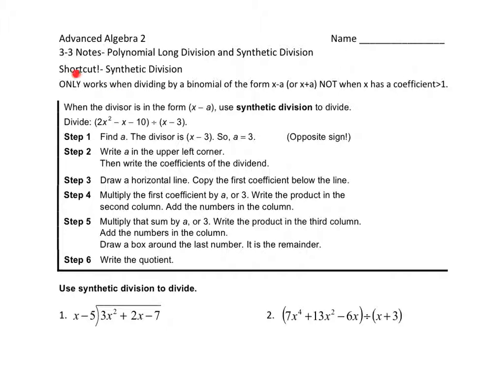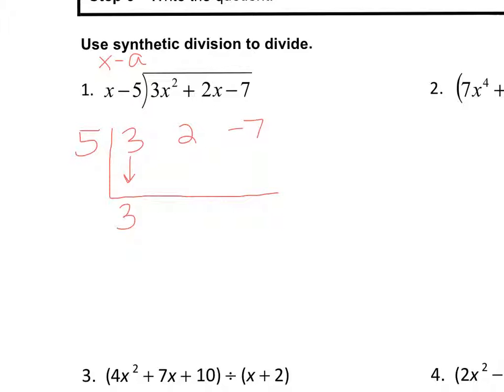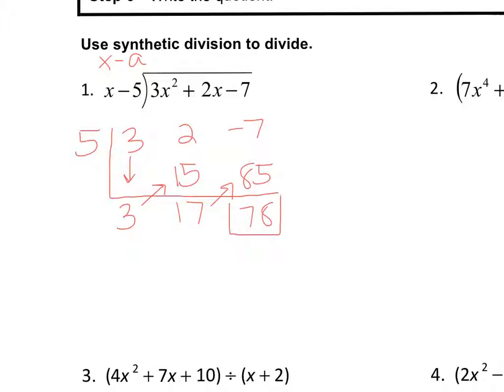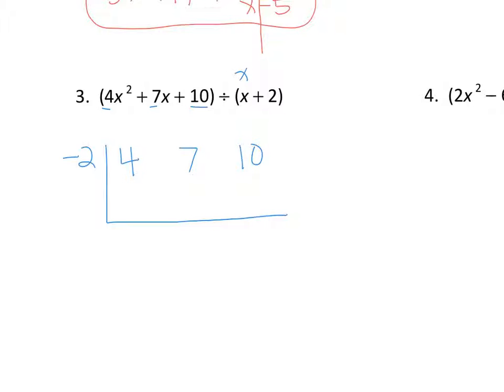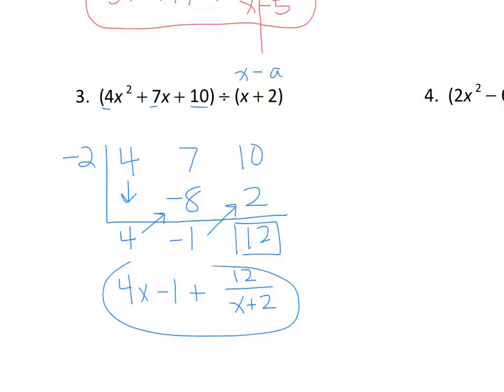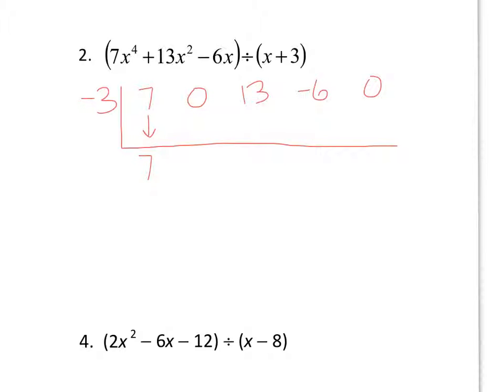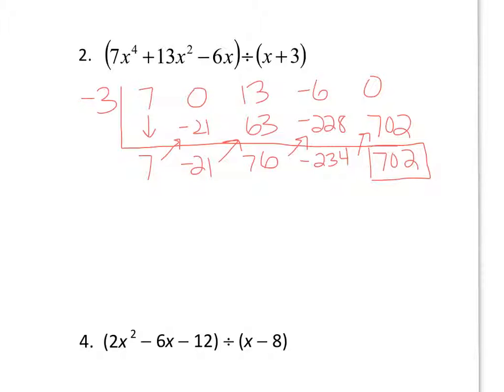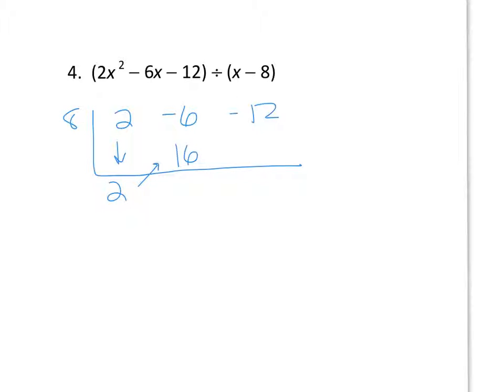3-3 Synthetic Division